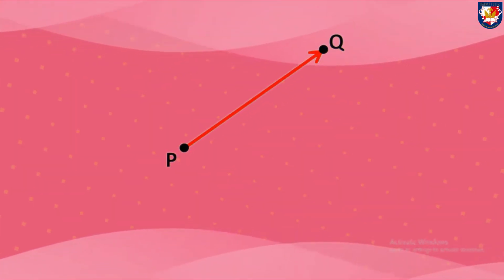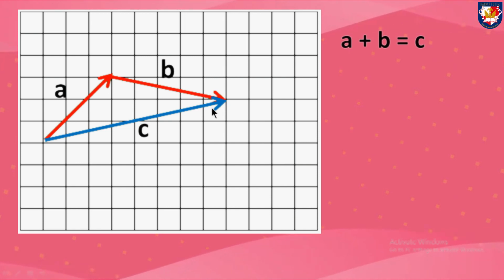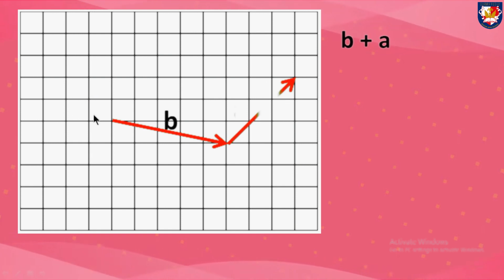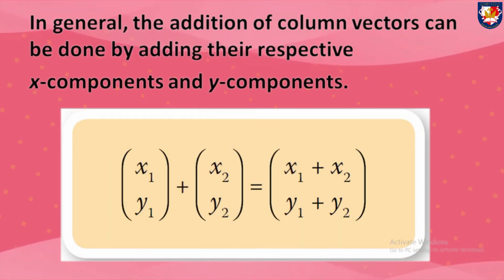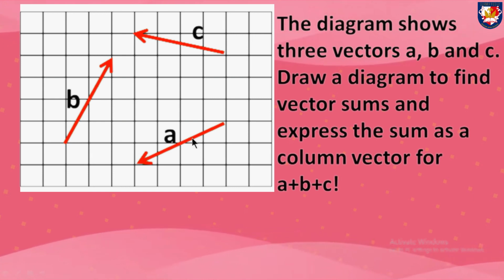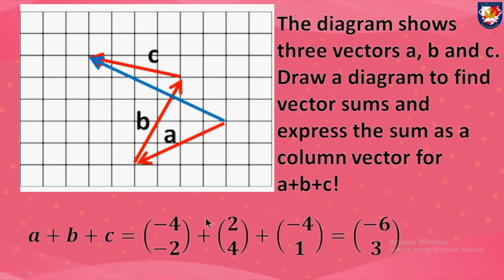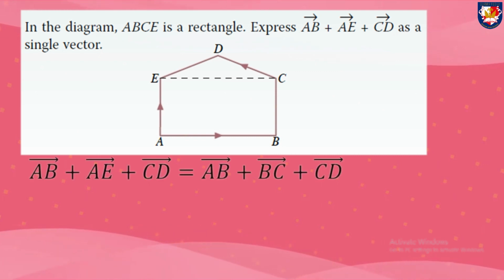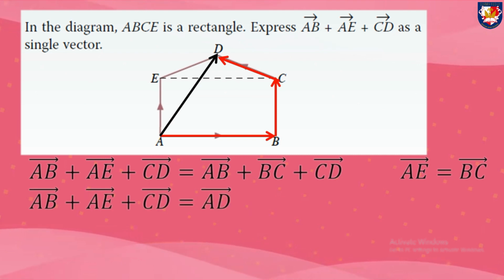Addition of Vectors